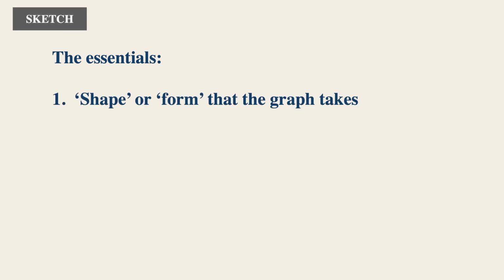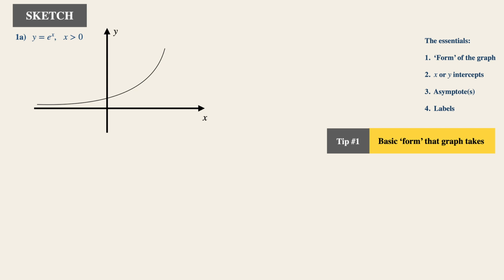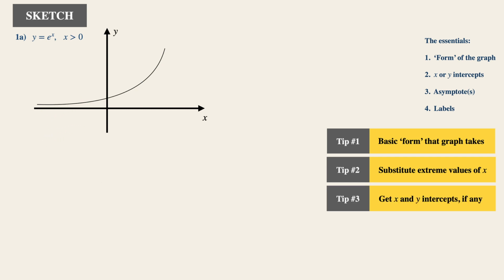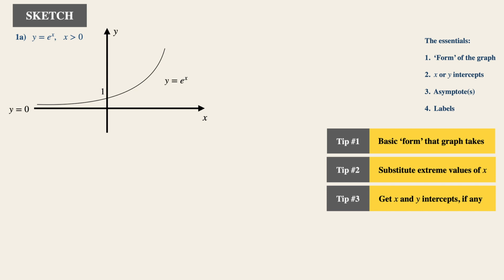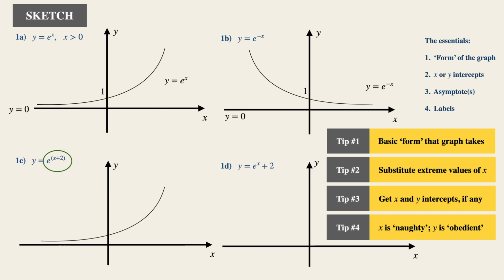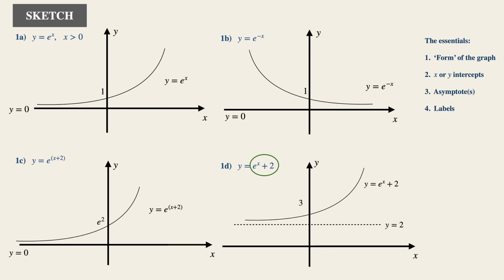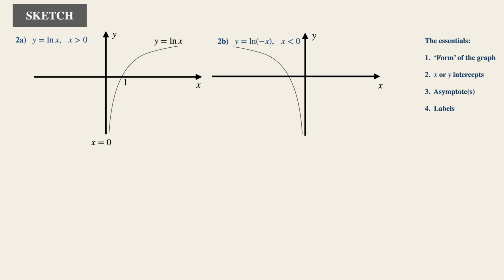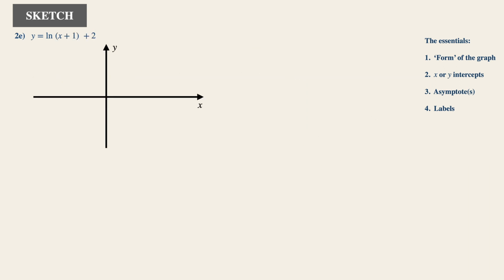How to sketch exponential and logarithmic graphs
Hi everyone! In today's session we will cover some tips to help you sketch an exponential and logarithmic graph easily! Here are the four simple tips:

1️⃣ Remember the basic 'form' or 'shape' that the graph takes
2️⃣ If you can't remember, don't worry, simply sub extreme values of x
3️⃣ Get the x and y asymptote(s) by letting x=0; or y=0
4️⃣ x is a 'naughty' student' while y is an 'obedient' student